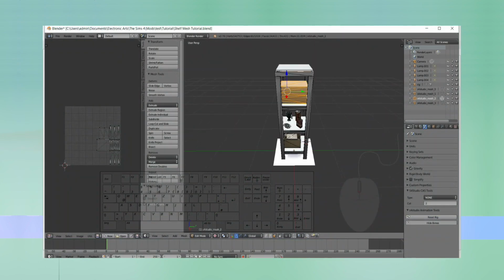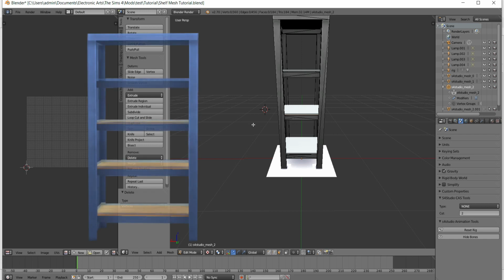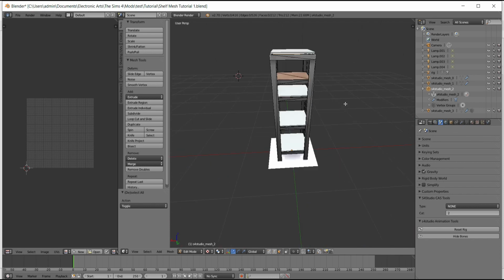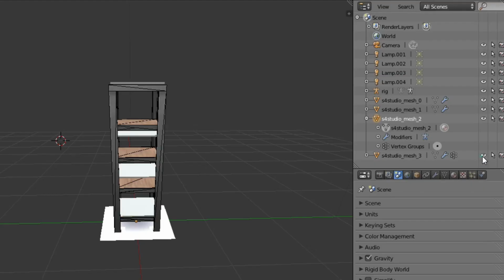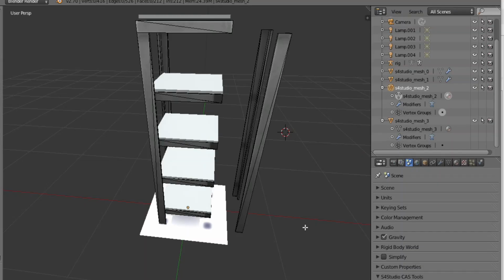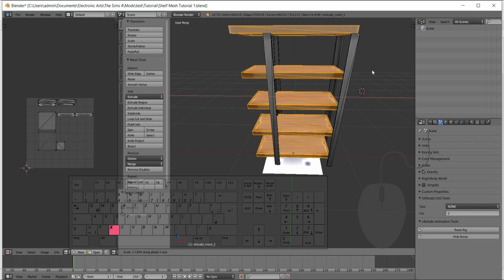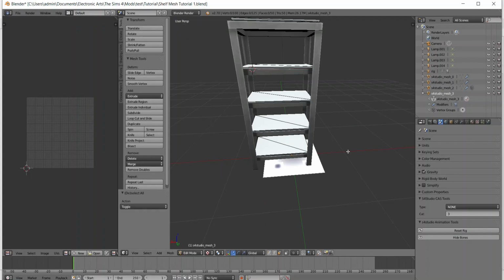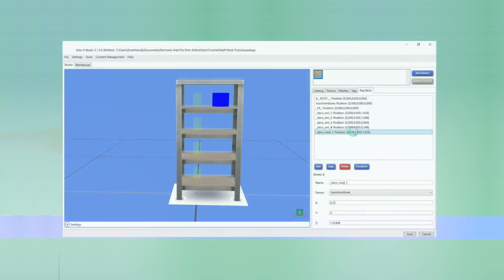How to Make MESH in The Sims 4? | Easy & Simple Custom Content (CC) Tutorial for Beginners (BLENDER)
This is a second tutorial for all simmers without any background on creating CC (Custom Content) meshes or using Blender. I will explain how to add an extra shelf, how to move it and make it bigger. For tutorial purposes, I choose a base game mesh with an industrial vibe. The goal of this tutorial is to learn how to add an extra shelf and make the shelf bigger.

This was the most requested tutorial on my channel, but, I wasn't going to start making them until I was sure I can make it as simple as possible to the best of my abilities.

I listen to your questions and suggestions and try to incorporate them in my videos.

MESH in computing represents a geometric object as a set of finite elements.

TO DOWNLOAD SIMS 4 STUDIO:
2. Select if you want Windows or Mac version depending on your operating system.
3. Scroll down to the download area.
4. For Windows, click either Zip or Installer.
5. For Mac, click either download from Google Drive or alternate download.
6. Download!

TIMESTAMPS:
00:00 Intro
00:50 Software
01:03 Quick Recap
02:15 Tutorial: adding an extra shelf
06:24 Tutorial: making shelf bigger
11:50 Results & Sims 4 Studio
12:43 Next Video Sneak Peak
13:02 Outro

Sims 4 Gallery: SimsinaYT